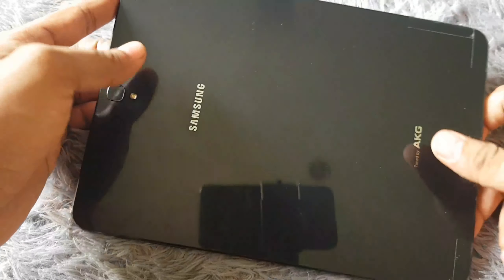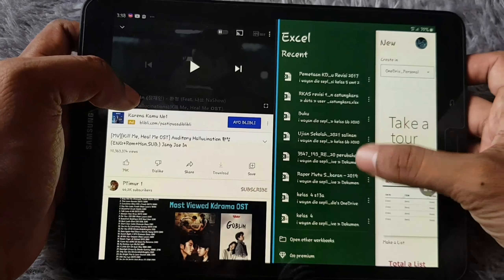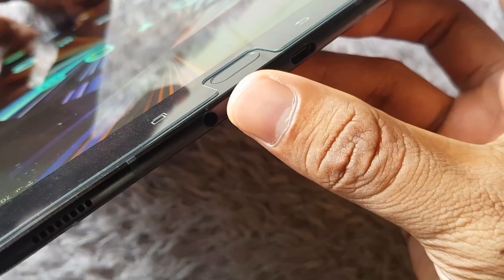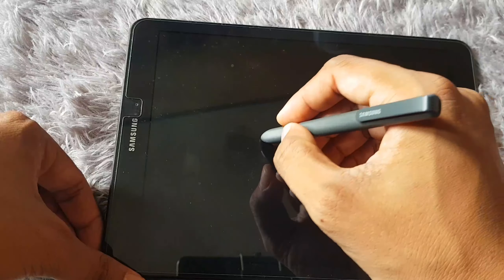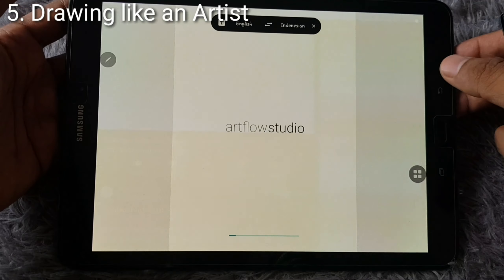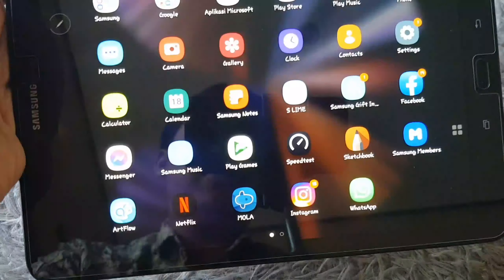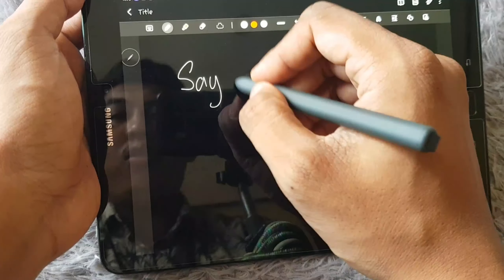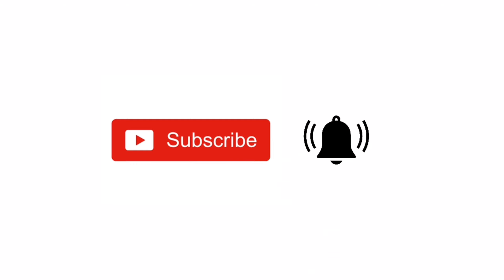Samsung Tab S3 in 2022, Is it Worthed?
In this video you will see several things that tab s3 still can do well in 2022, so what do you think? Is it still worthed? Let me know and share your experiences or questions about the tab s3 down bellow.